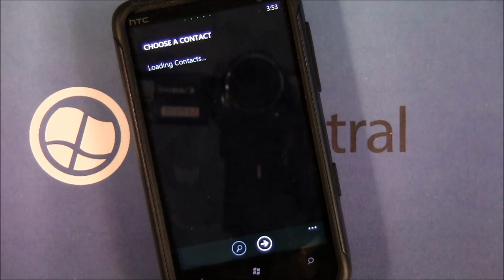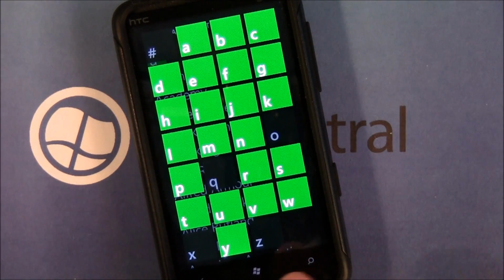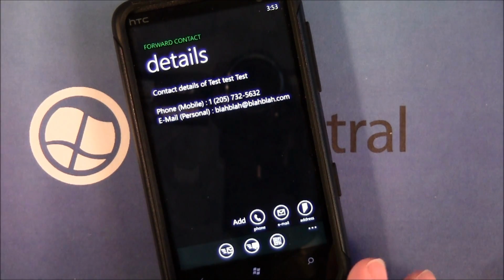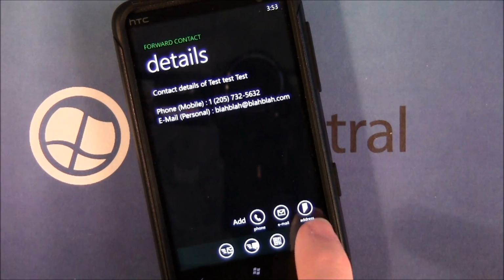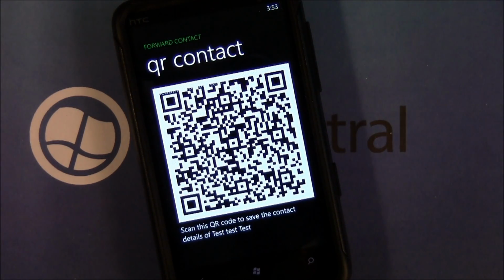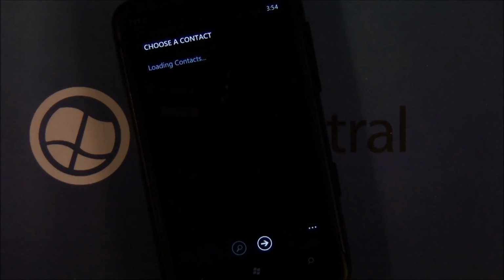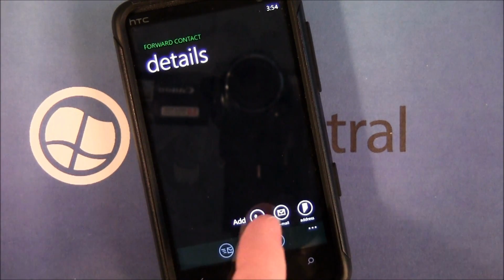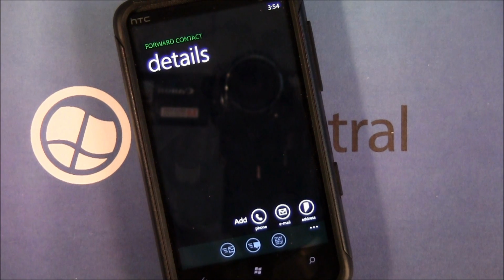Forward Contact - Mango App Spotlight